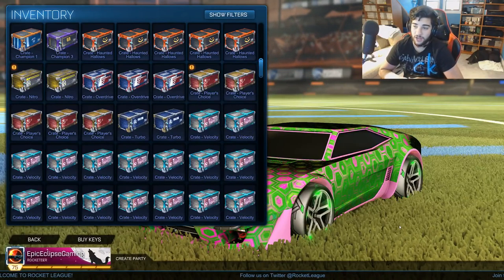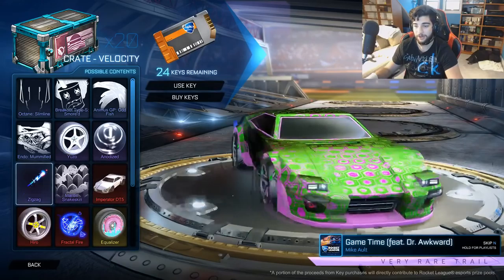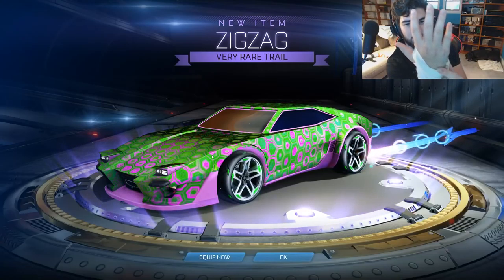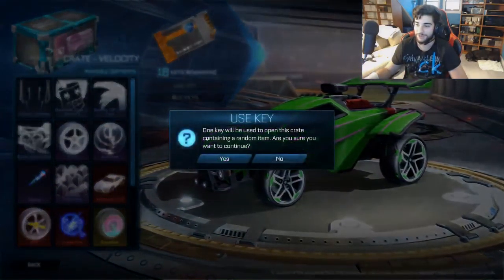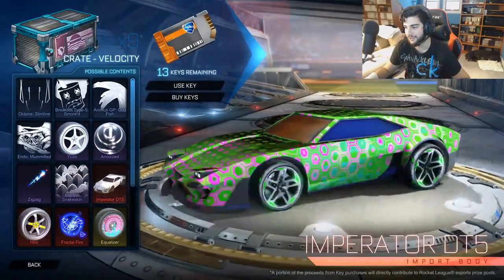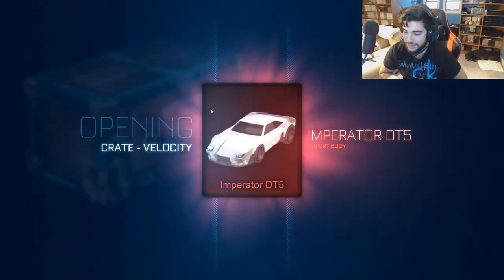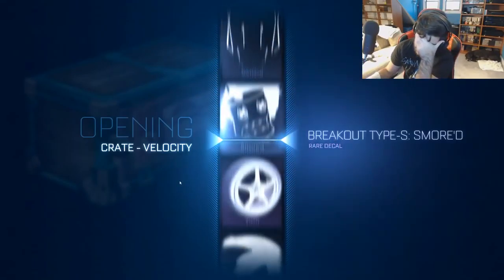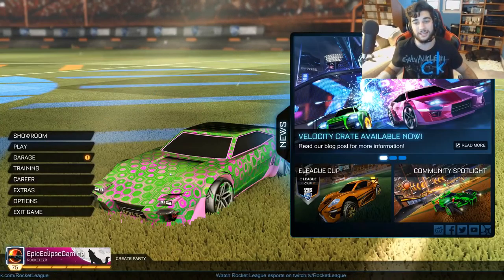Getting BACK To BACK PAINTED EXOTIC WHEELS!! - Rocket League Velocity Crate Opening!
Hey guys in today's video we are opening the new Velocity crates and I must say we got pretty lucky so I hope you all enjoy the video and leave a like and subscribe for more!

Also If you like PUBG when this video is posted I will be streaming on Twitch so come check it out